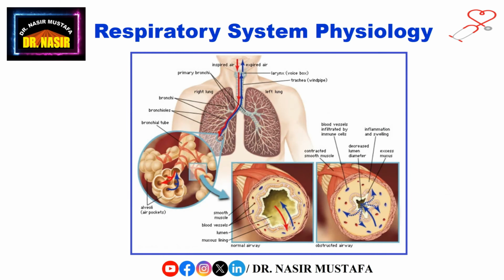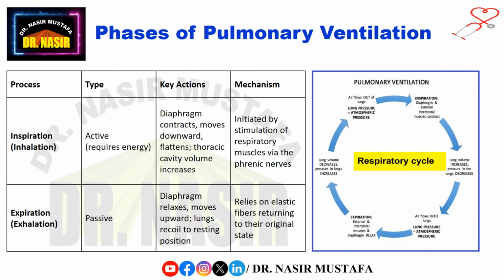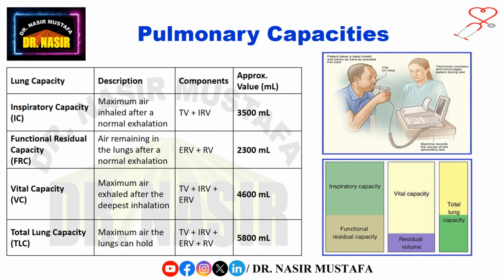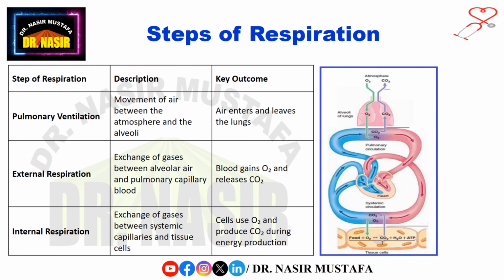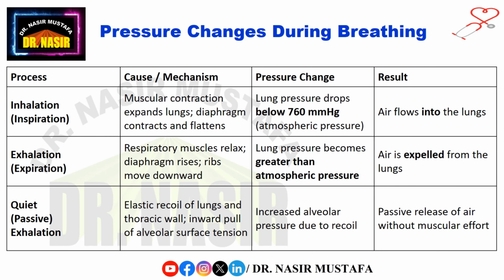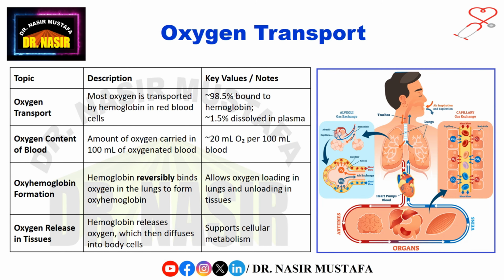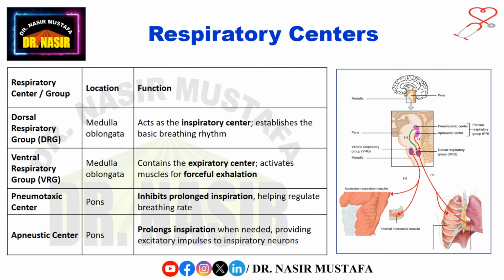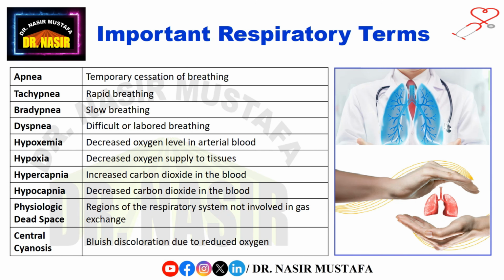💨 🔹 PHYSIOLOGY OF RESPIRATORY SYSTEM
💨 Physiology of the Respiratory System | Comprehensive Medical Lecture

This lecture provides an in-depth and systematically organized overview of the physiology of the respiratory system 🫁, with emphasis on core mechanisms essential for medical and health sciences students. The session explains the processes that enable effective pulmonary ventilation 💨, gas exchange, and the regulation of respiration, integrating both fundamental principles and clinically relevant correlations.

🔹 Key Learning Objectives:

Understand the structural and functional organization of the respiratory system 🫁

Explain the mechanics of inspiration and expiration 💨
Define lung volumes and capacities and their physiological significance
Describe alveolar ventilation and factors influencing gas exchange
Discuss diffusion, perfusion, and the ventilation–perfusion (V/Q) relationship
Outline oxygen and carbon dioxide transport mechanisms

Review neural and chemical regulation of breathing 🧠
Interpret physiological adaptations and common clinical implications
This lecture is designed for students of medicine, dentistry, nursing, physiotherapy, and allied health sciences, as well as for educators and professionals seeking a clear and comprehensive understanding of respiratory physiology.